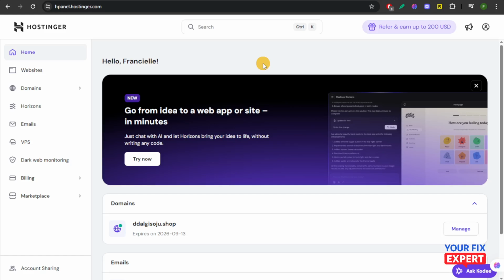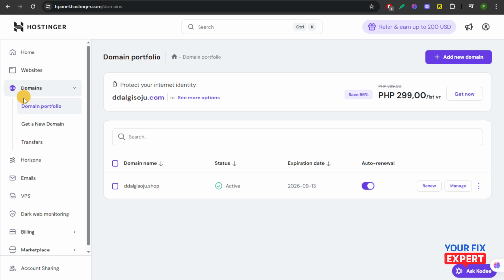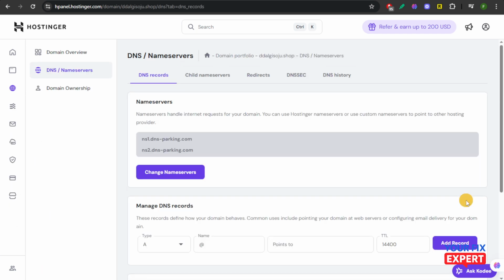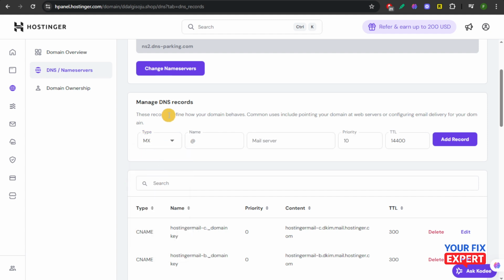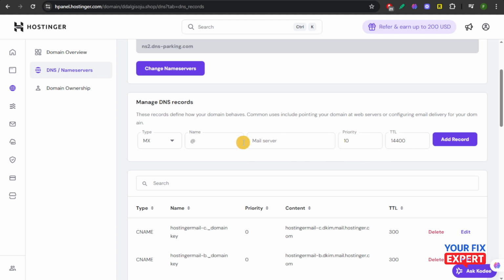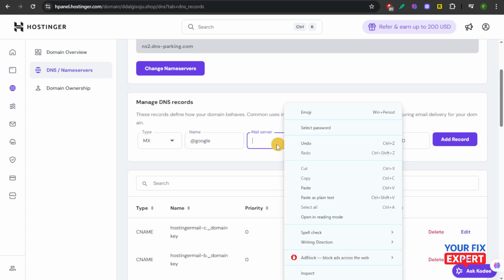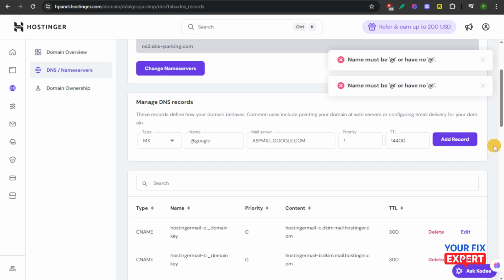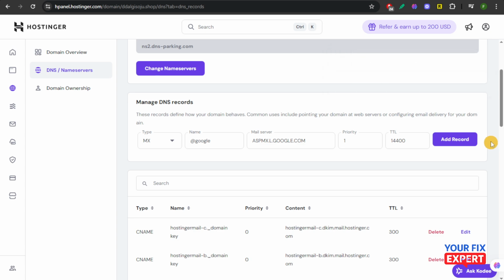How To Add Mx Records In Hostinger - New Method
If you’re looking for how to add mx records in Hostinger, this step-by-step guide will walk you through the process in a simple way. Whether you want to learn how to add mx records hostinger domain or how to setup mx records in Hostinger DNS manager, this video covers it clearly for beginners.

I’ll also touch on how to add txt record in Hostinger and how to add dns record in Hostinger so you can manage your domain settings with ease. By the end of this video, you’ll understand exactly how to add mx records in Hostinger without confusion.